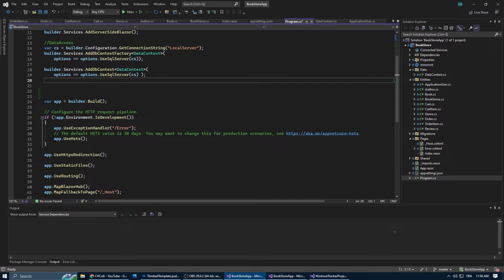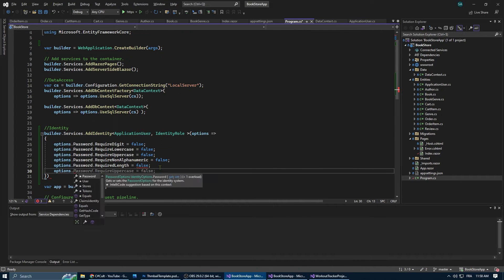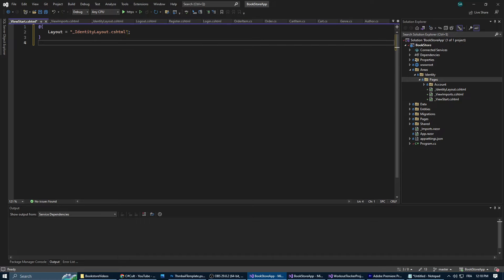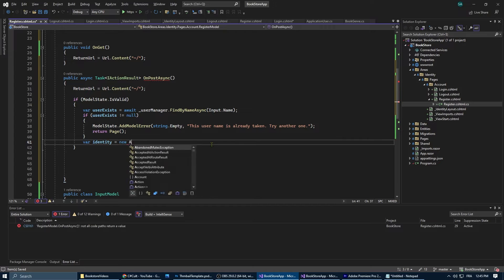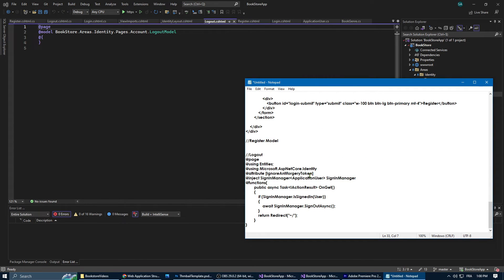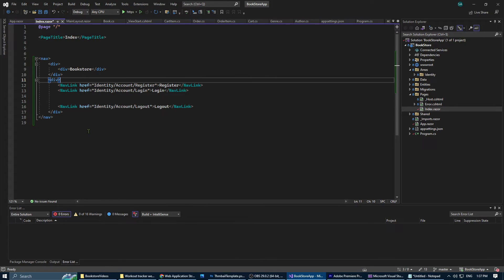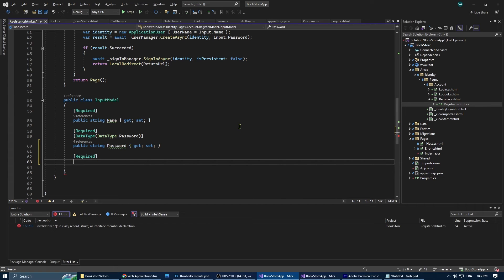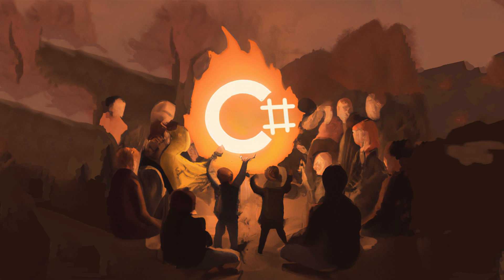Create User Accounts & Roles - Blazor Server & .NET 7 - Bookstore Web App (Part 3)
Welcome to Episode 3 of our Blazor Bookstore App tutorial series on the C#Cult channel! In this tutorial series we build a bookstore web application from scratch using Blazor Server, DotNet7, Entity framework Core, Sql server and Microsoft Azure.
In this installment, we take a dive into implementing ASP.NET Identity and setting up user roles.

Here's what we cover:

Configuration of Identity options in Program.cs.
Setting up the Register, Login and Logout page model and methods.
Creating the Register and Login page view with form fields for user registration.
Adding code to handle role creation and assignment during user registration.

Remember, this series is more of a walkthrough than a step-by-step tutorial, aimed at showing you the process of creating a full-stack application with Blazor in the most concise way. If you're a beginner, or an experienced developer wanting a quick overview of the process, this series is for you!

Your support helps grow our community and continues this tutorial series. Happy coding!